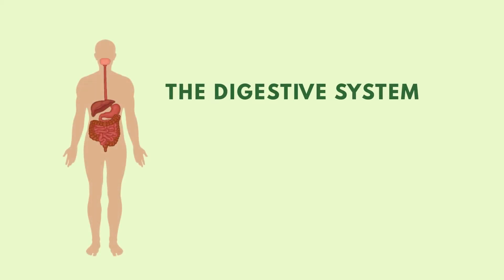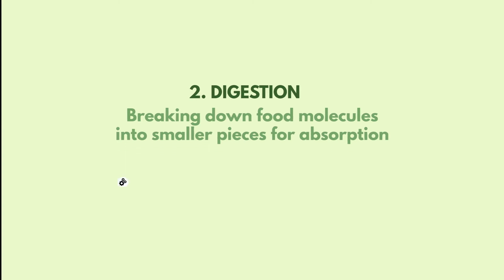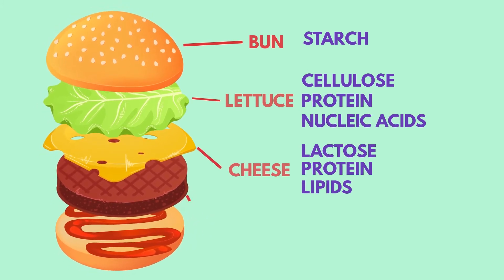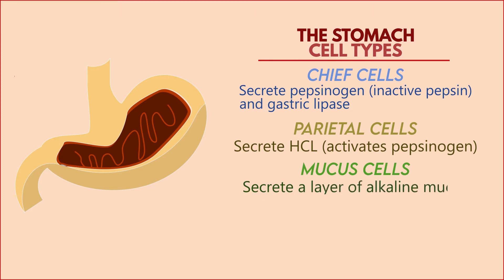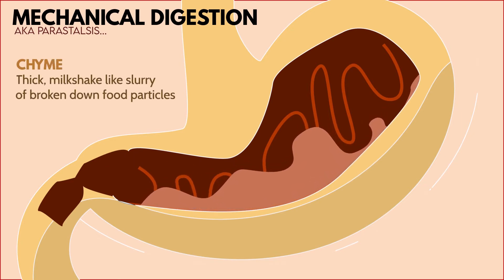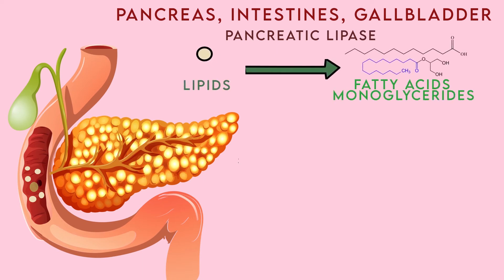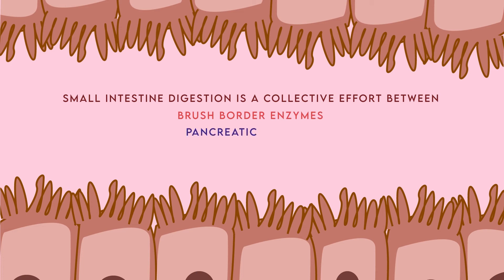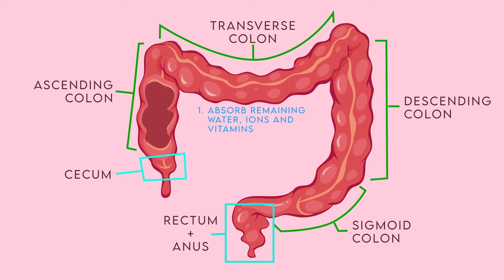Digestive System Physiology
An educational video discussing the digestive system and various concepts and processes involved.

Created by Braylee Grisel and Dr. Nicholas Pollock for Human Physiology and A&P courses.